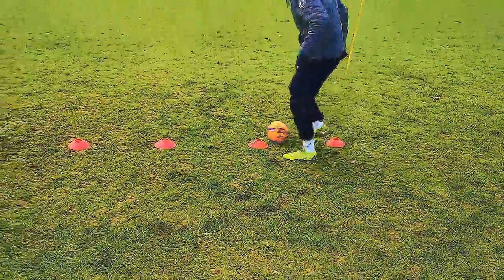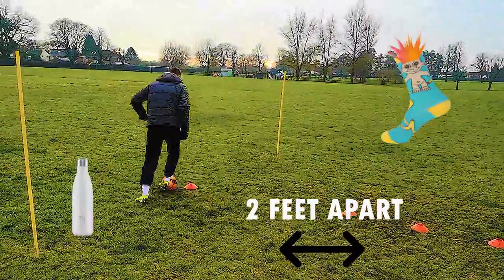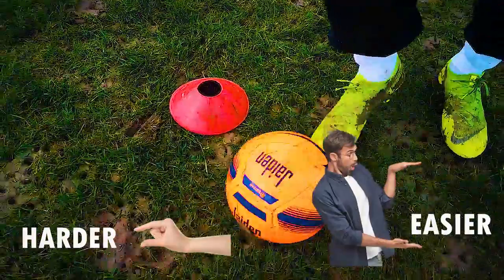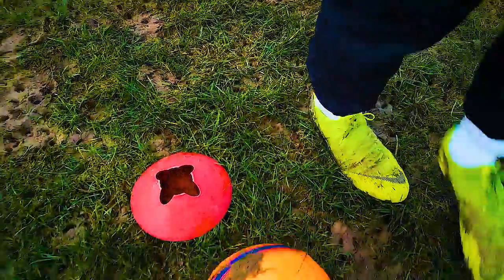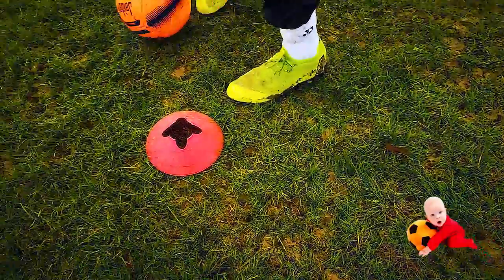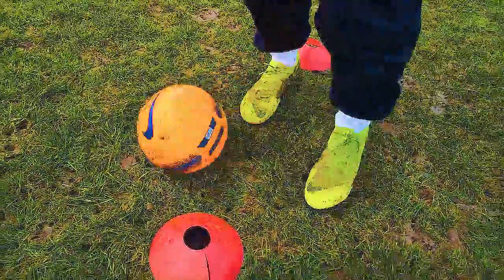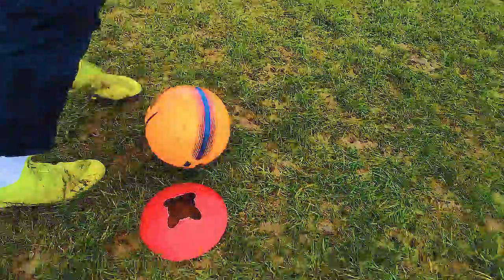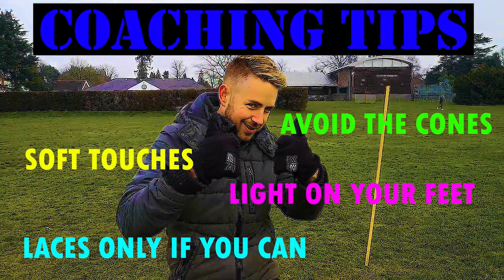Soccer drills for kids to improve ball control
Here are some easy exercises you can perform anywhere to improve your ball control. You can use any objects to act as cones and barely any space is needed. Use these exercises to warm up before training or increase reps to use it as a full ball control training session. Repeat these exercises often to see improvements in your ball control.

What video shall we do next?
1) Passing
2) Shooting
3) First touch